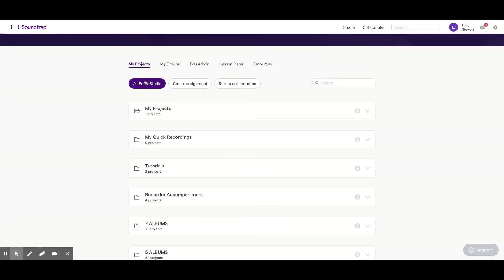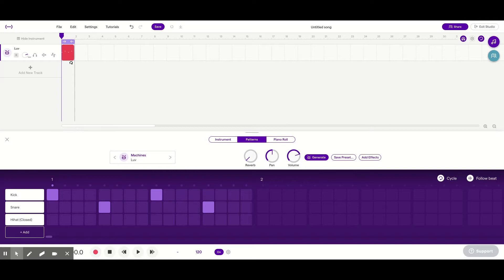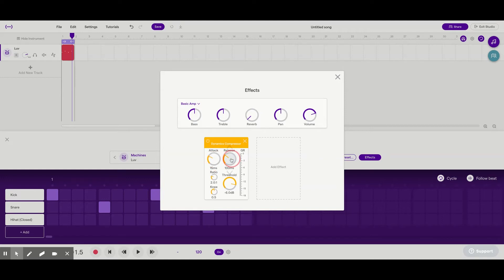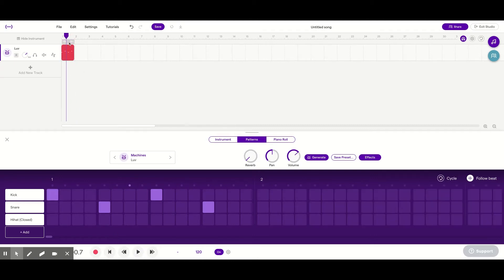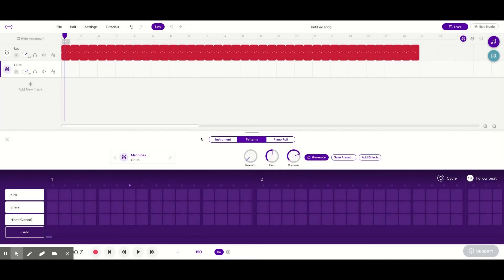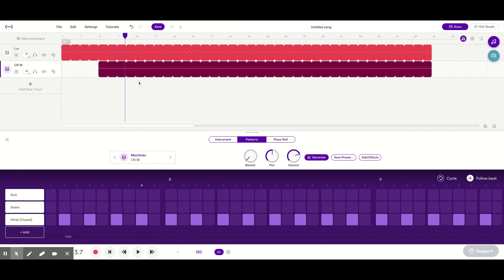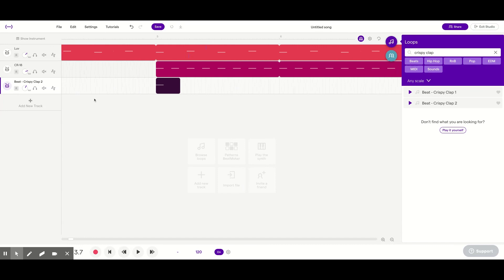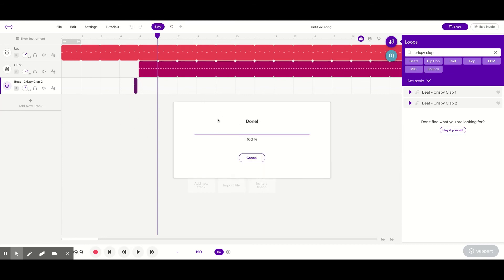Produce "Save Your Tears" in SoundTrap // Part 1: Drumbeat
Use SoundTrap to produce "Save Your Tears" by The Weeknd.